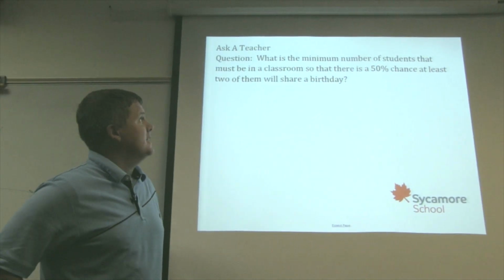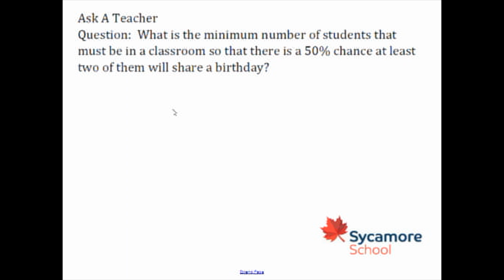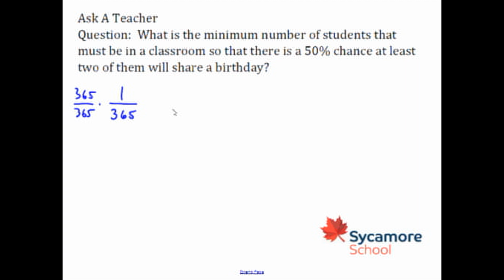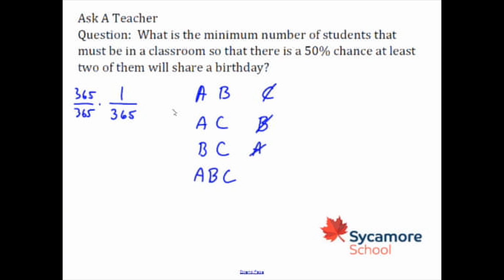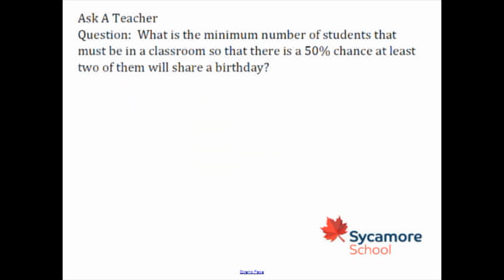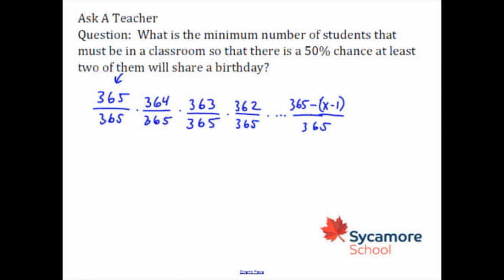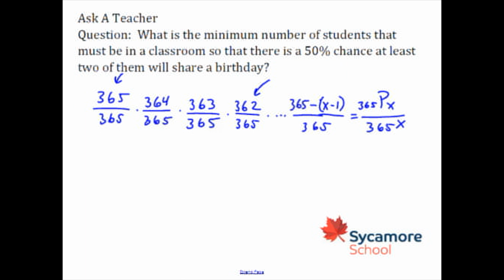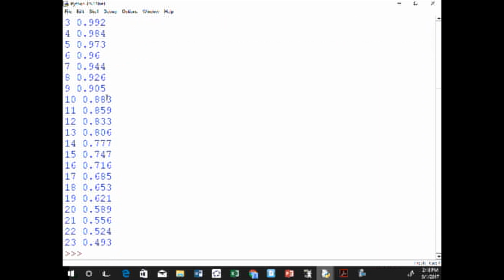Ask A Teacher - Math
Sycamore School MS math teacher Trent Tormoehlen shows the math it takes to discover the fewest number of students in a class to have a 50 percent chance of two sharing a birthday.